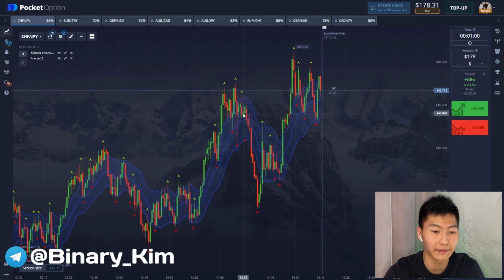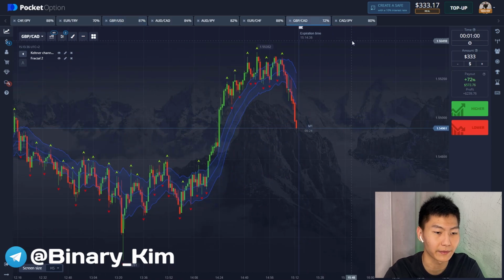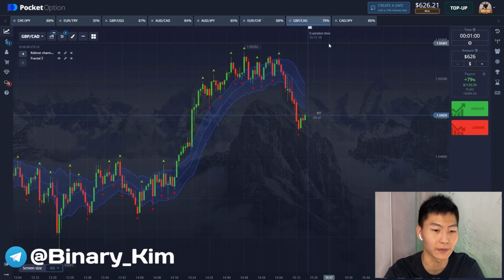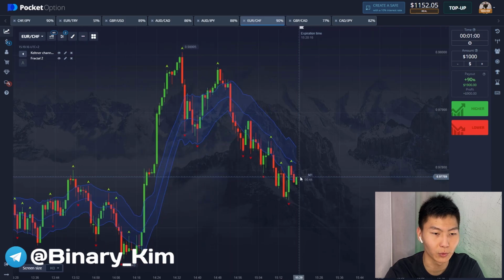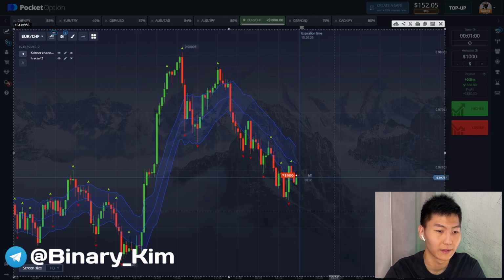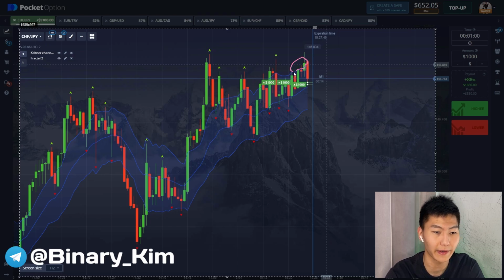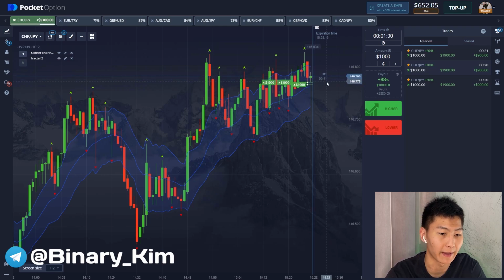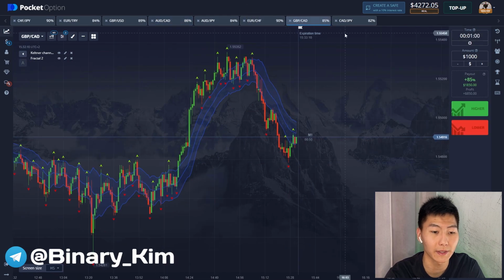Decoding the Binary Options Trading Strategy: An In-depth Tutorial